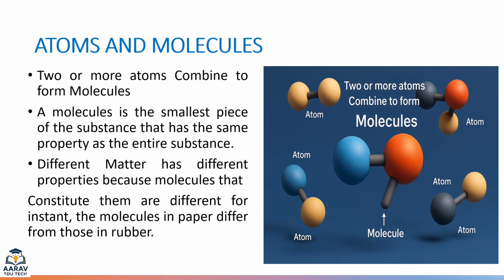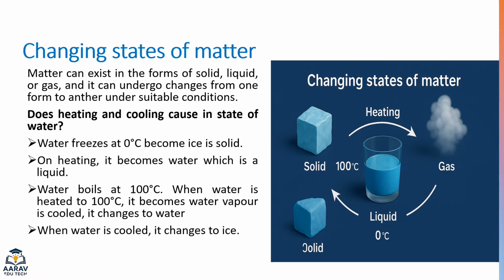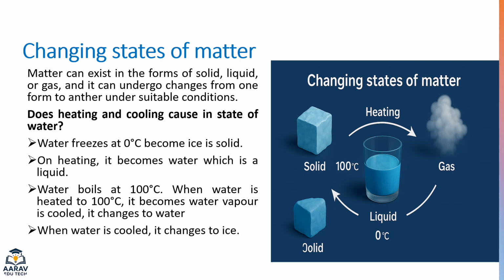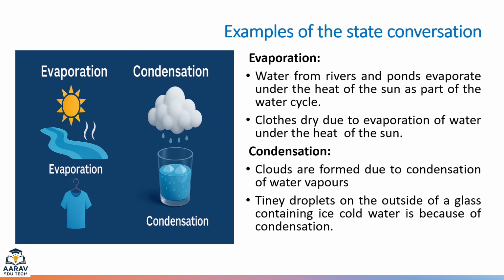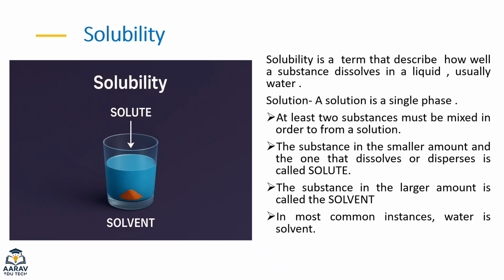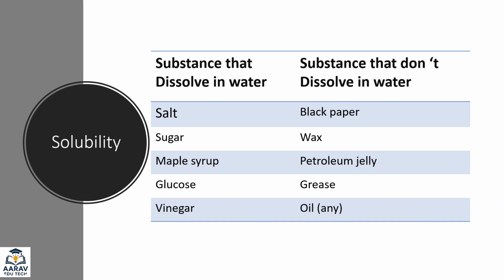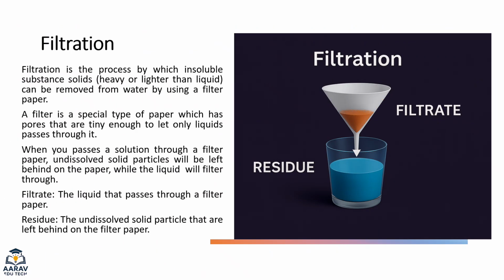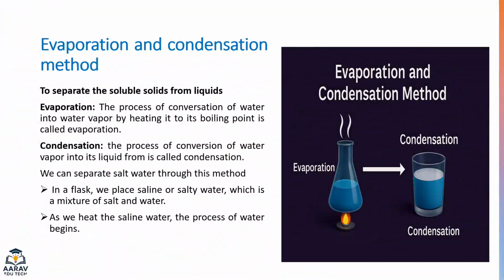Matter in Science | Definition, Properties & Examples#matter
Welcome to the channel! 🙌
Welcome to our science learning video on Matter!
In this lesson, we explore everything you need to know about matter—what it is made of, how it changes its state, and the different methods used to separate substances.
🔍 What You Will Learn:
• Atoms and molecules explained with easy examples
• Solid, liquid, and gas—states of matter
• How heating and cooling cause state change
• Real-life examples of evaporation & condensation
• Solubility, solute, solvent, and solutions
• Substances that dissolve and do not dissolve in water
• Sedimentation, decantation, filtration, and evaporation method

This chapter helps you understand how matter behaves in our everyday life—drying clothes, forming clouds, dissolving salt in water, separating mixtures, and much more!

🧪 Why learn about matter?
Understanding matter helps us recognize how the physical world works—from melting ice to drying clothes, making solutions, or separating mixtures.